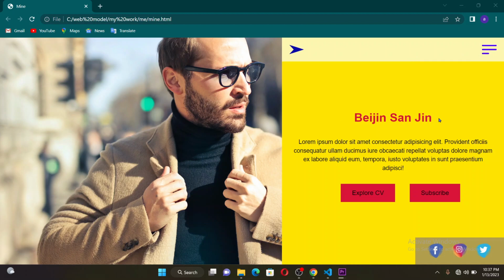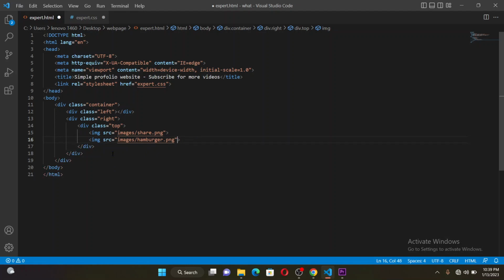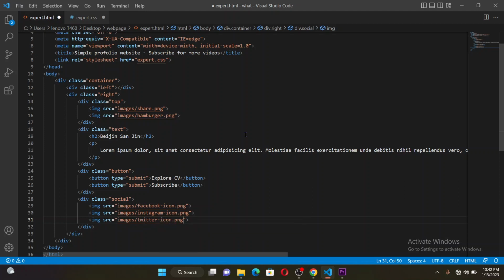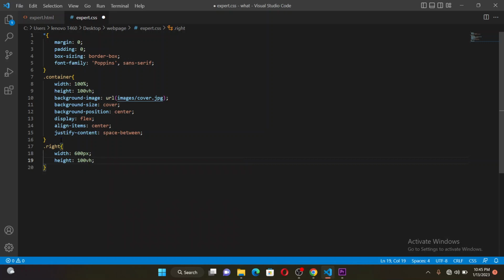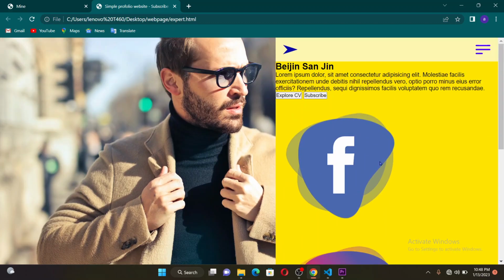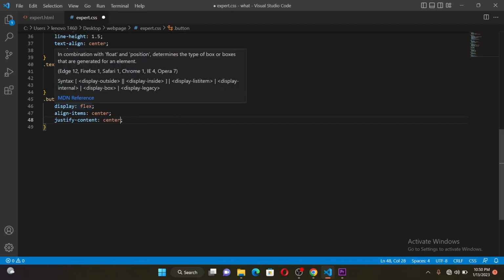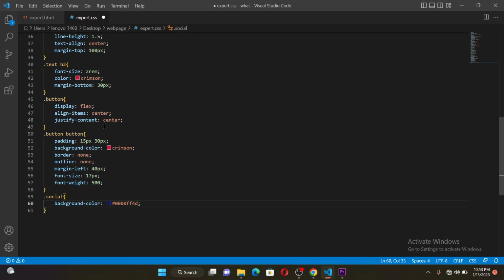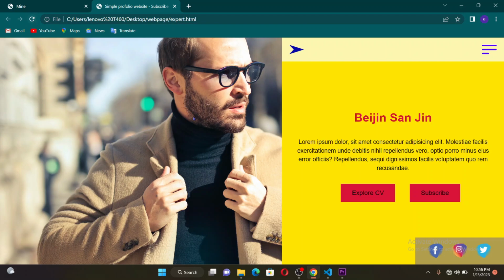Creating a Professional Portfolio Website Using HTML and CSS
"Creating a Professional Portfolio Website Using HTML and CSS" is a step-by-step video tutorial that will teach you how to build a stunning and fully functional portfolio website from scratch using HTML and CSS. This video is perfect for anyone looking to showcase their work and skills online, whether you're a graphic designer, photographer, developer, or any other professional. You will learn how to design a visually appealing layout, create custom CSS styles, and make your website fully responsive for optimal viewing on all devices. By the end of this video, you will have a solid understanding of how to create a professional portfolio website using HTML and CSS and be able to customize it to your specific needs.